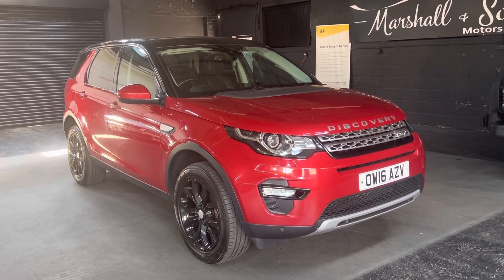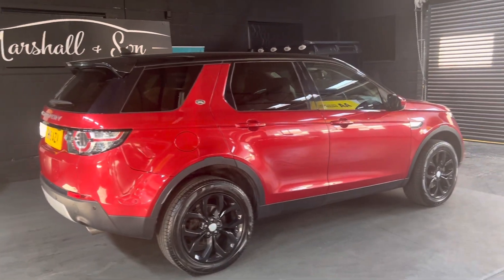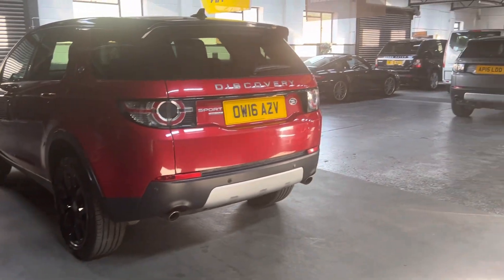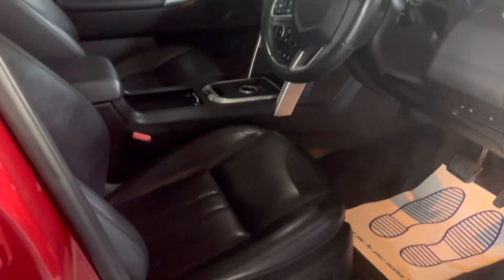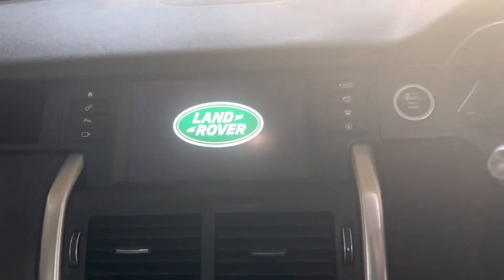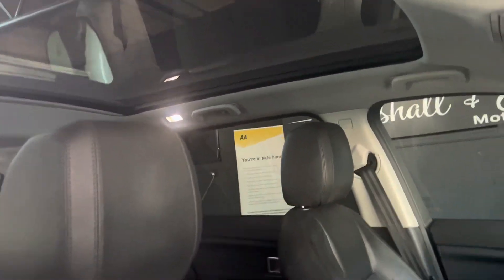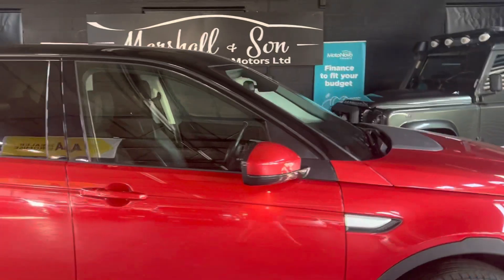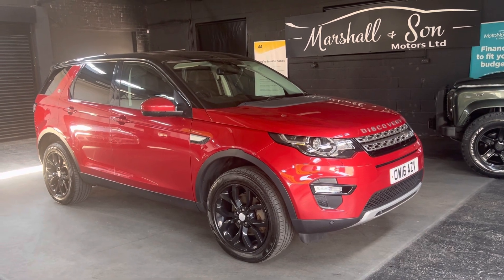2016/16 LandRover Discovery Sport HSE 2.0 Td4 Euro 6 Auto 4x4